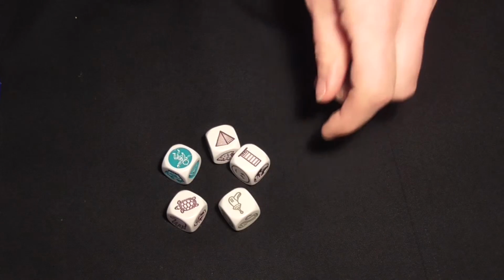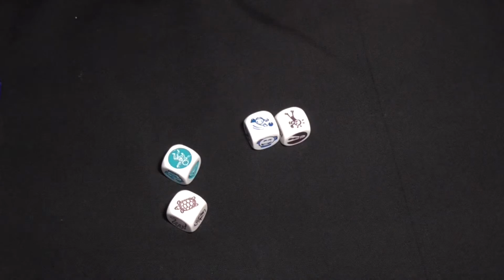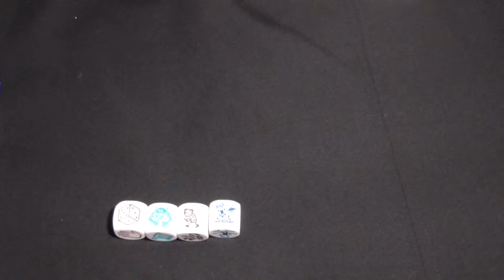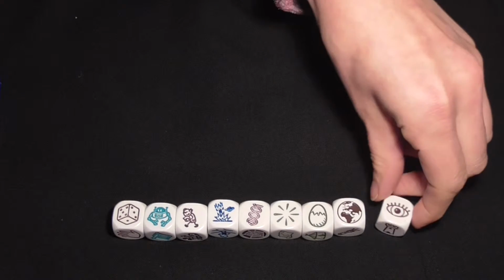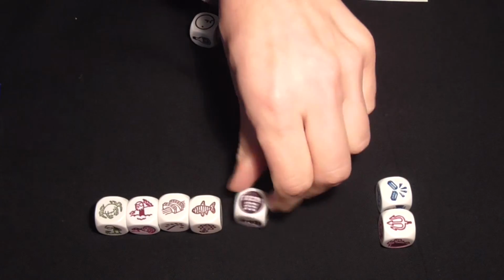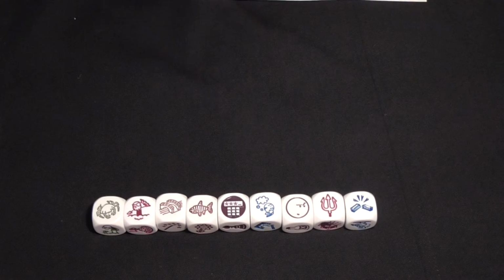Rory's Story Cubes #25 - Moon Species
Bit too much lighting, but it works!